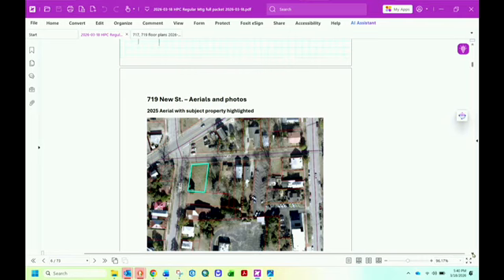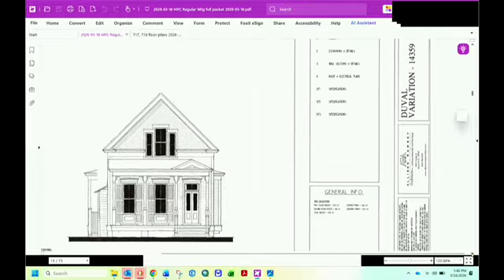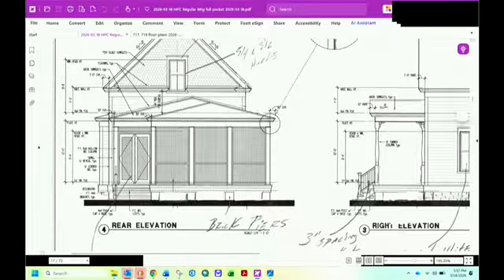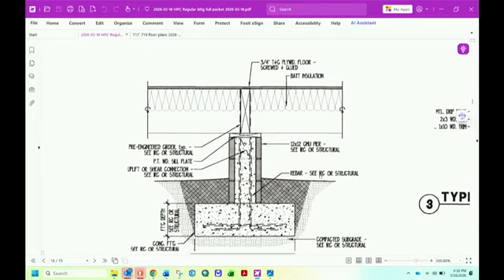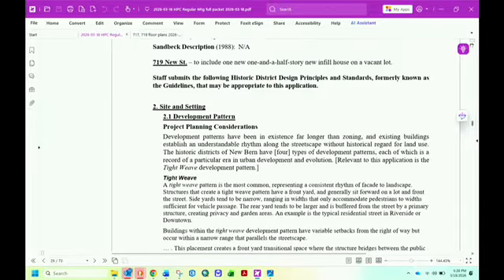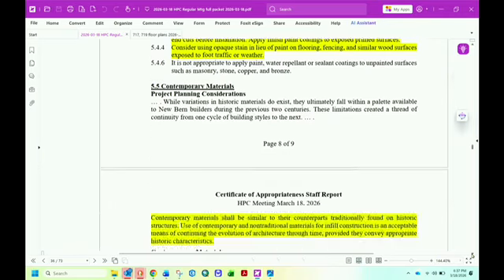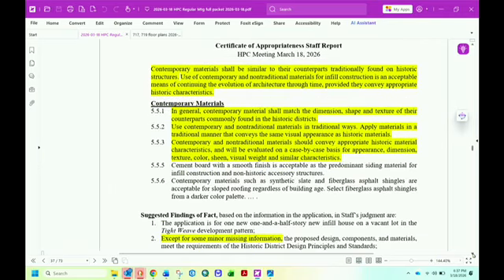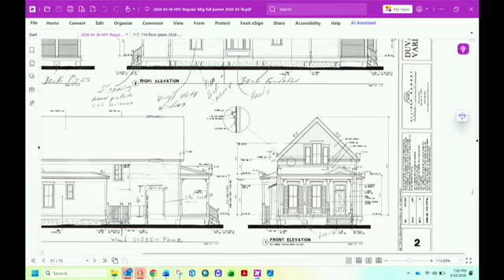New Bern Historic Preservation Commission Meeting March 18, 2026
1. OPENING OF MEETING WITH ROLL CALL
2. ADJUSTMENTS TO THE AGENDA
3. CONSENT AGENDA
A. Approval of Meeting Minutes
B. 217 Hancock St. - installation of garage doors on an accessory structure in the Tertiary AVC: Approval of Extension of CoA for one year
4. HEARINGS ON CERTIFICATES OF APPROPRIATENESS
A. HEARINGS: INTRODUCTION, SWEARING-IN, SUMMARY OF PROCESS
1. Introduction of Hearings and Rules of Procedure
2. Swearing-In of Speakers
3. Summary of the Hearing Process
B. 717 New St. – to include one new one-and-a-half-story new infill house on a vacant lot.
C. 719 New St. – to include one new one-and-a-half-story new infill house on a vacant lot.
5. OLD BUSINESS
A. Information on Historic District Design Principles and Standards Update
6. NEW BUSINESS
7. GENERAL PUBLIC COMMENTS
8. HPC ADMINISTRATOR’S REPORT
A. Report On Major CoAs Denied (February 5 to March 5):
None
B. Report on Major CoAs, Extensions, Amendments, and Condition Approvals Issued (February 5 to March 5):
206 Middle St. – storefront revision – CoA issued
403 E. Front St. (Shriners’) – demolition, retention, and redevelopment - extension issued
403 E. Front St. (Shriners’) – demolition, retention, and redevelopment - amendment issued
509 Queen St. – infill 2-unit house – CoA Conditions Met issued
C. Report on Minor CoAs Issued (February 5 to March 5):
300 Pollock St. – plaque and sculptures
305-309 Broad St. – exterior lighting upfit, new fencing
318 Craven St. – new mini-split
616-618 E. Front St. – external water heater
Multiple Locations – information kiosks
2 CoAs to be issued soon, 20 waiting for info from applicants
D. Other Items and Updates by the Administrator
Violations or Prevention of Demolition by Neglect Cases Resolved (February 5 to March 5): None
NC Main Street Conference: in New Bern March 10 – 12 at the Convention Center.
9. COMMISSIONER COMMENTS
10. ADJOURNMENT